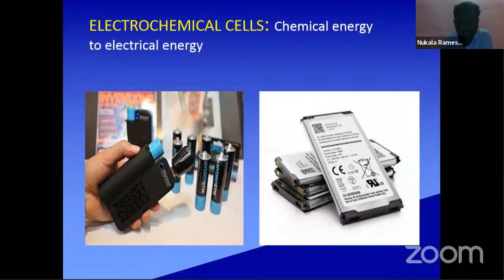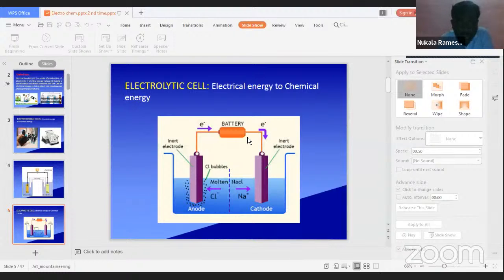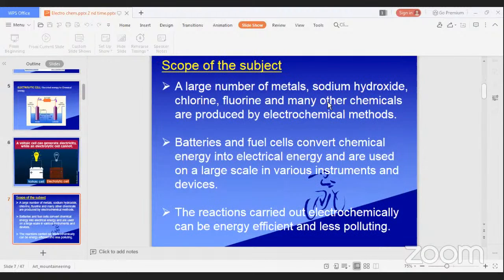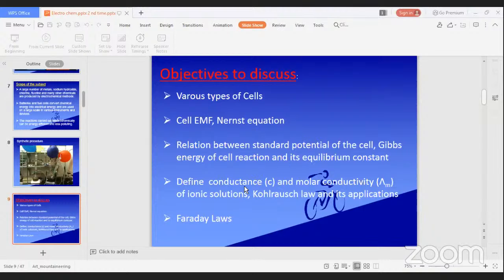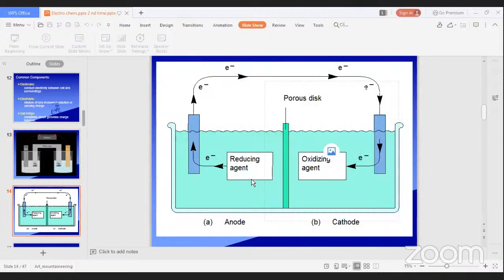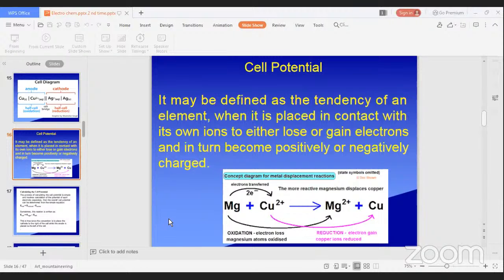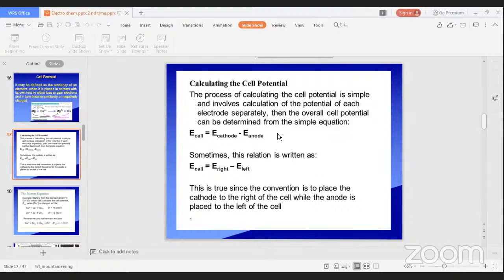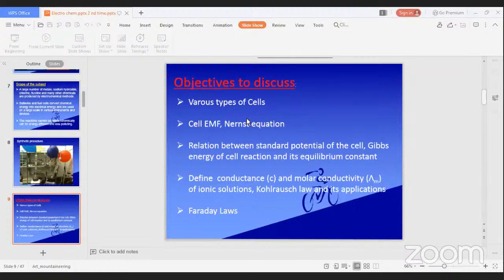CHEMISTRY |( 3)CH.ELECTROCHEMISTRY AND CHEMICAL KINETICS, RAMESH JL ,SARVAIL